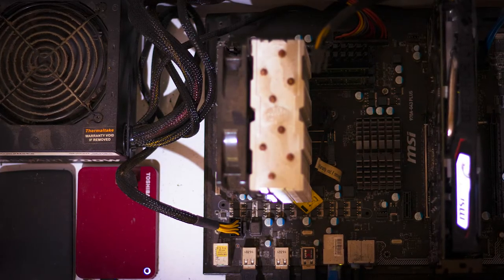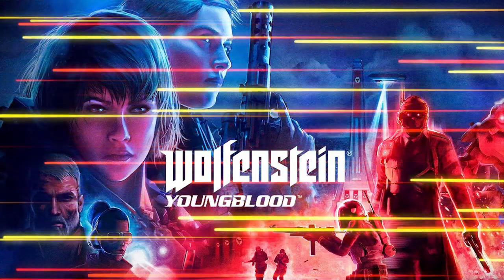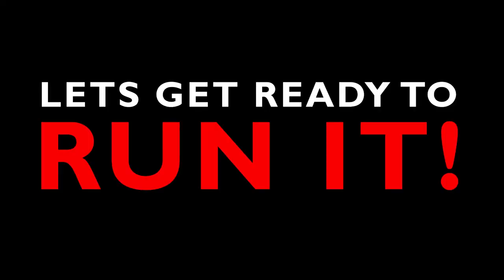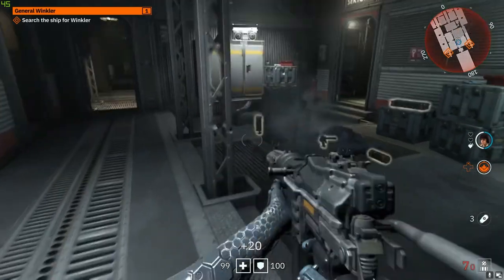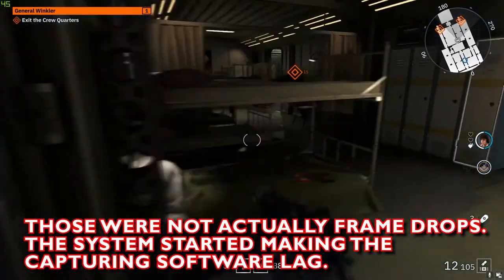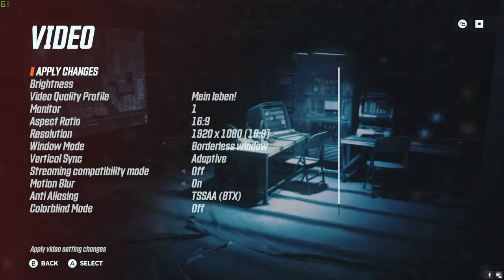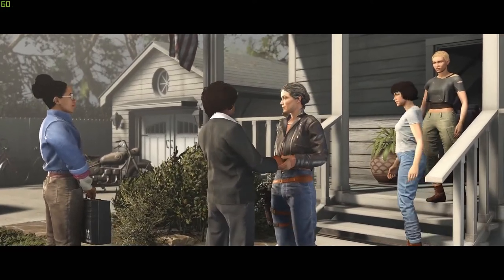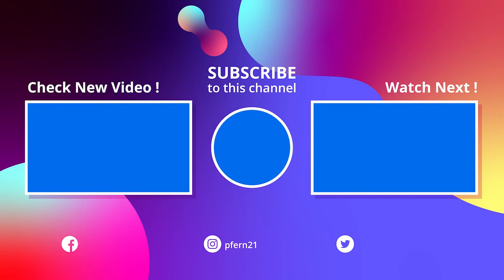Wolfenstein: Youngblood - on a FX-4300 and GTX 1650 Super - Can I Run It?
In this video we are going to try running the game "Wolfenstein: Youngblood"  first-person shooter developed by MachineGames and Arkane Studios and published by Bethesda Softworks with a system way below the minimum requirements for the game. So, What do you think? Can I Run It?